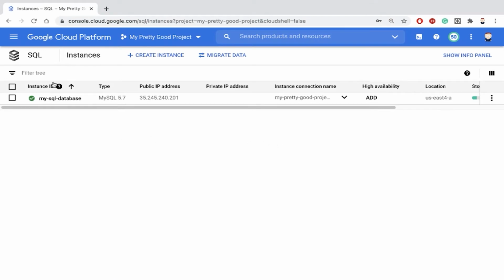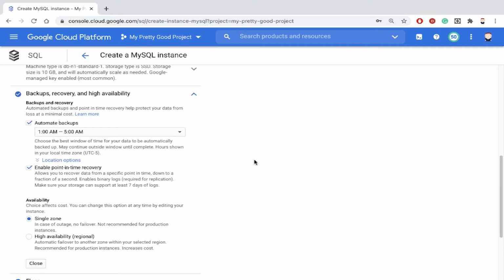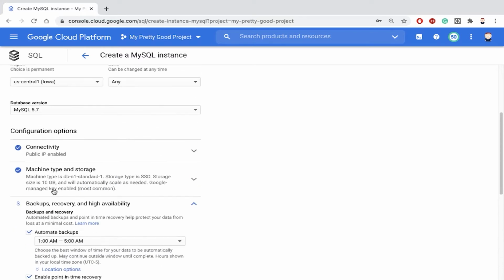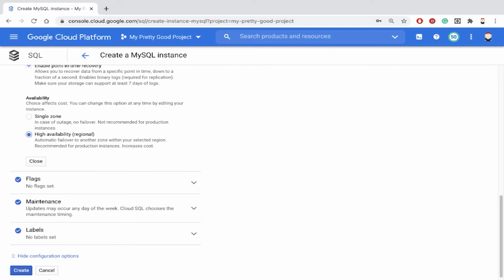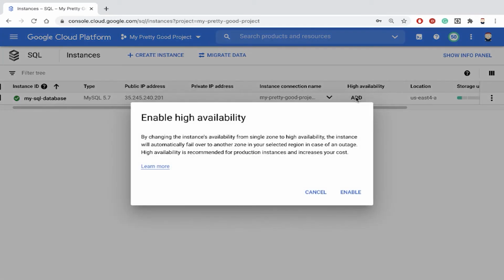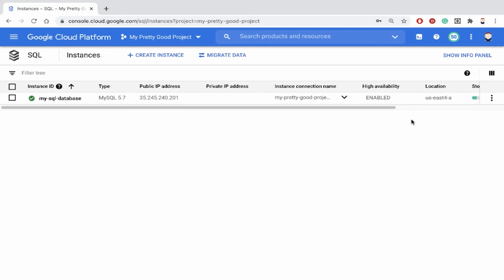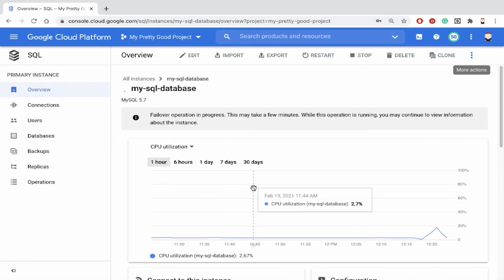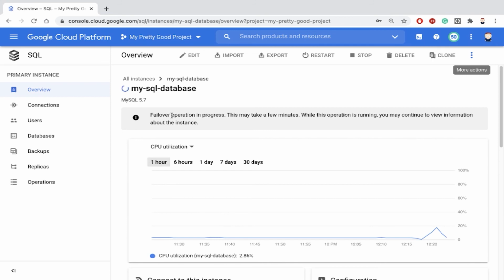39. Creating a Failover for a Cloud SQL Database | Google Quick Tutorials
Super Doug is here with another quick tutorial. Let's look at creating a failover for a Cloud SQL database.